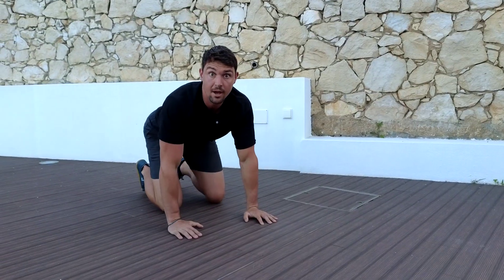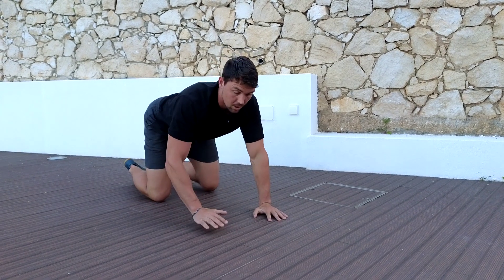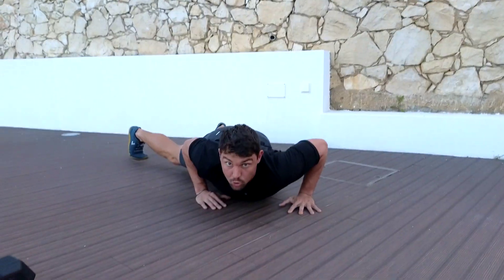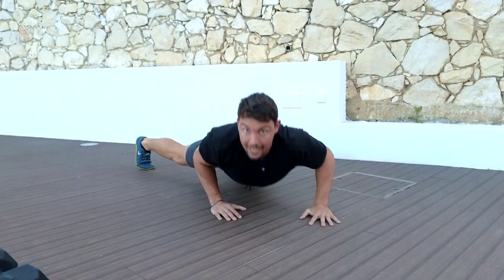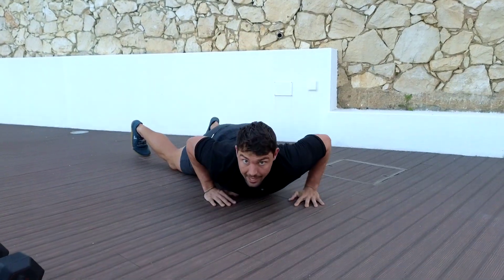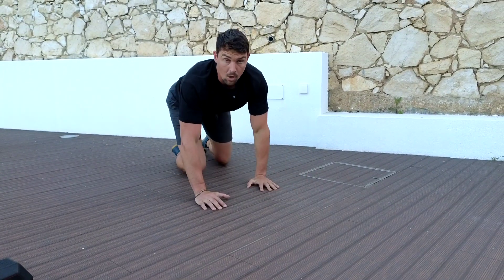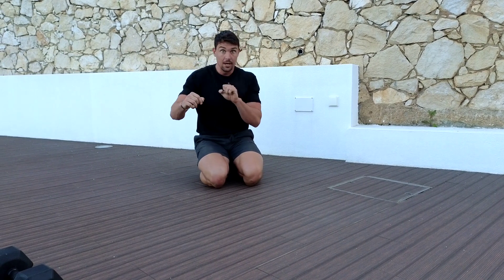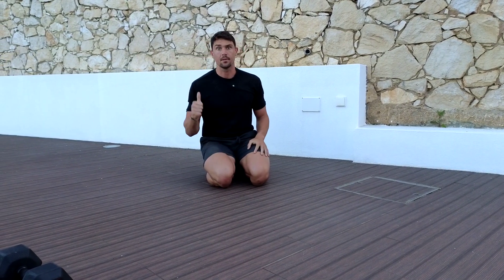X Primal Push Ups Shoulder Taps